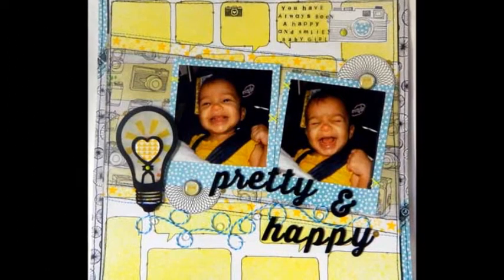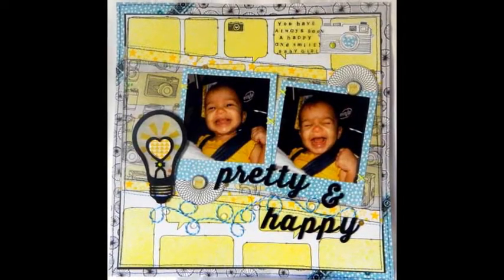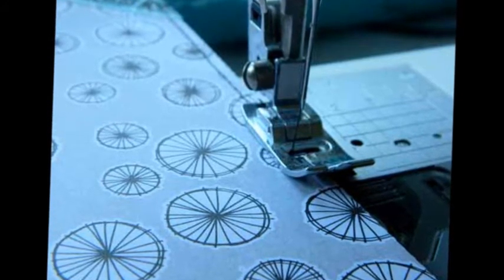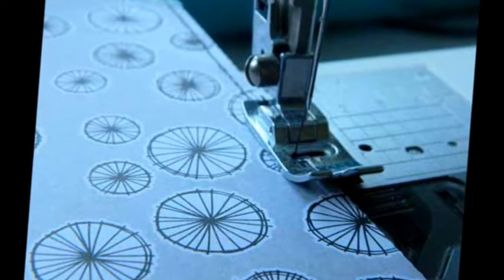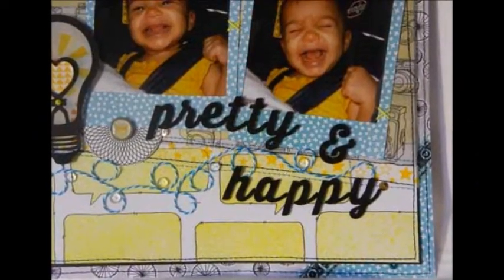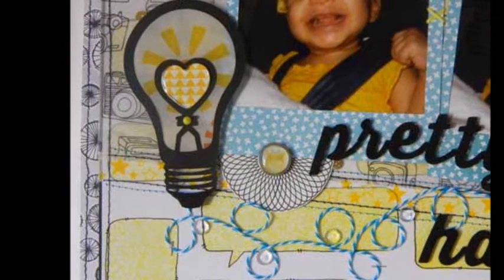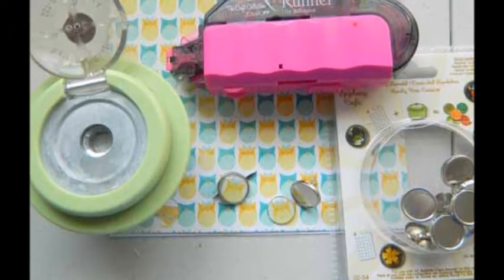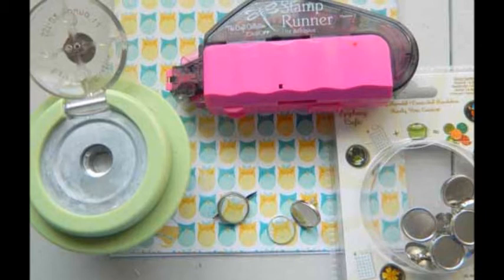Adhesives Article - May 2013, Scrapbooking.com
-- Use your stash to create custom papers and embellishments.